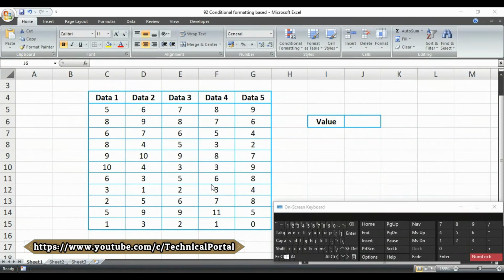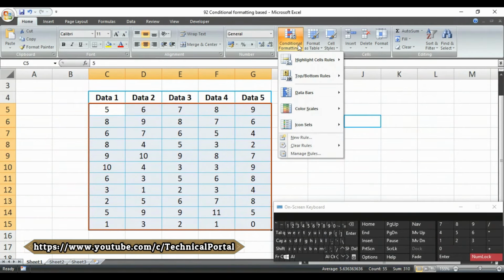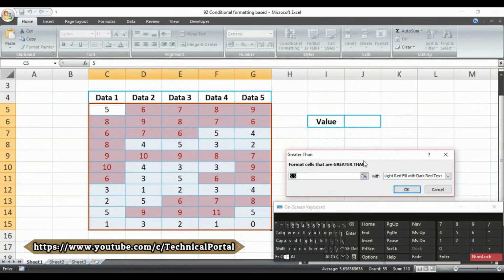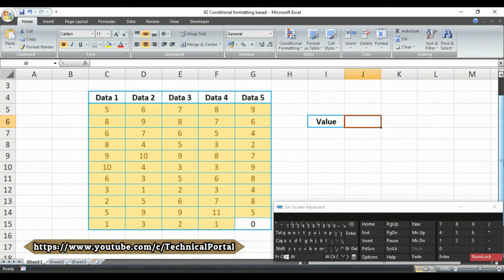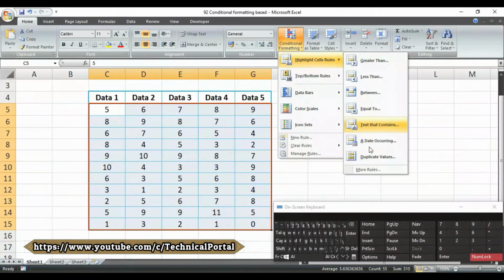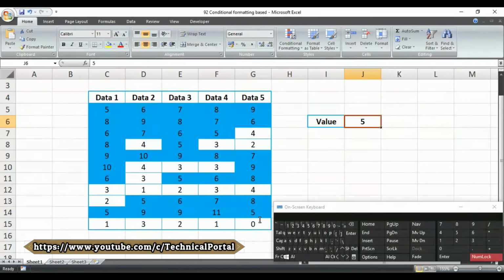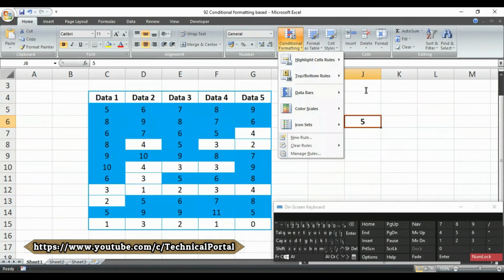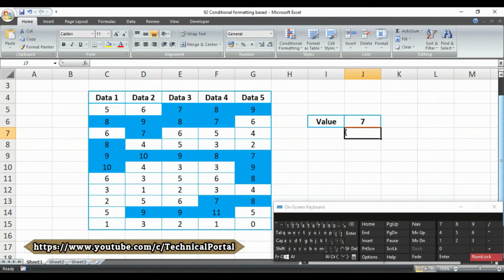How to use Conditional Formatting and Highlight cells based a value on another cell | Part - 2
Conditional Formatting and Highlight cells based a value on another cell
Hello Friends..

Here is my new video about How to use Conditional Formatting and Highlight cells based a value on another cell..

Related Words: excel formulas,microsoft excel,ms excel formulas,pivot table excel,probability,probability formula,formation,conditional probability,conditional formatting excel,conditional formatting,conditional probability formula,excel format,excel if,sumif excel,excel lookup,joint probability,probability calculator,excel tutorial,excel spreadsheet,probability of an event,probability and statistics,excel vba,probability problems,if condition in excel,probability statistics,probability math,probability examples,probability questions,probability theory,excel functions,probability distribution,normal probability distribution,what is probability,probability definition,probability sampling,probability distribution function,probability mass function,conditional formatting excel 2010,conditional distribution,conditional probability examples,excel conditional formatting formula,conditional formatting excel 2013,conditional formatting formula,probability rules,independent probability,conditional probability problems,